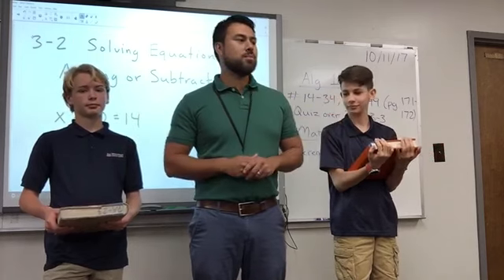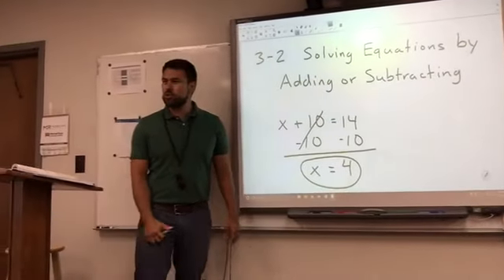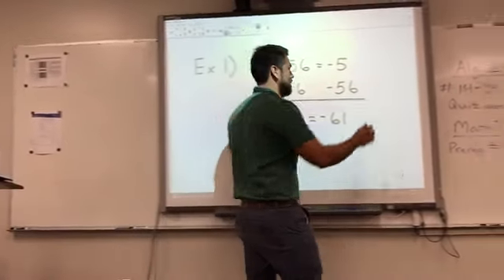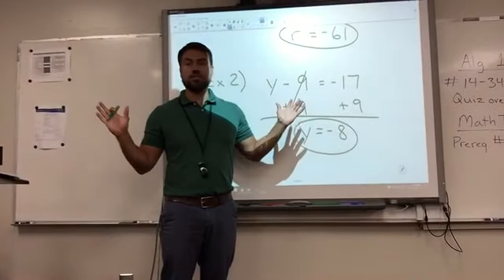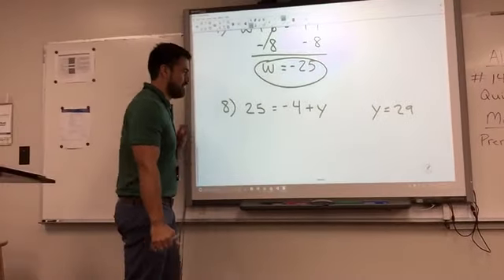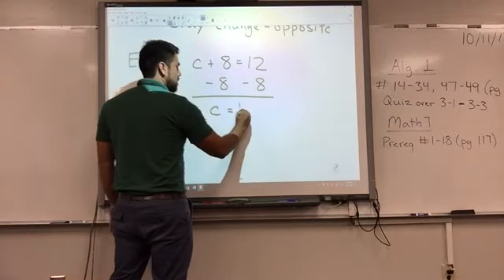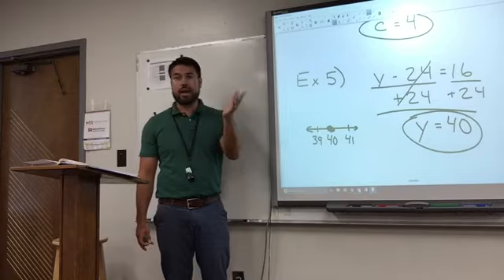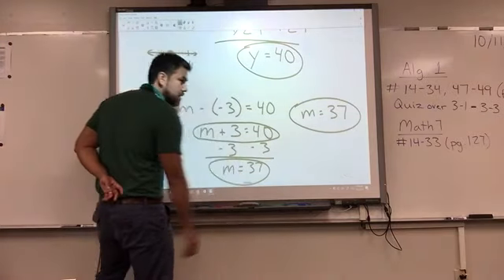Math 7 - Solving Equations by Adding or Subtracting